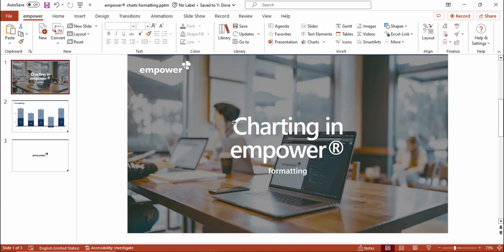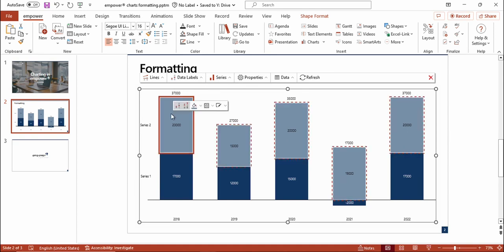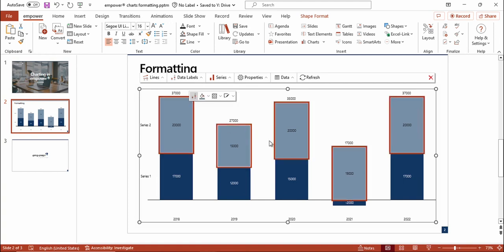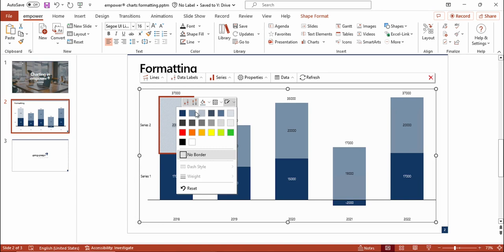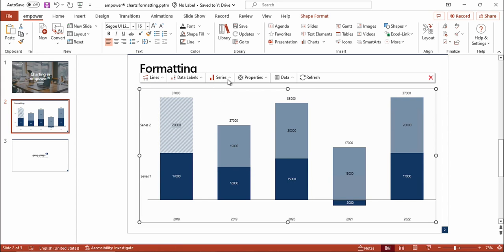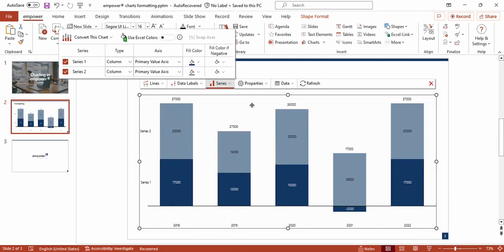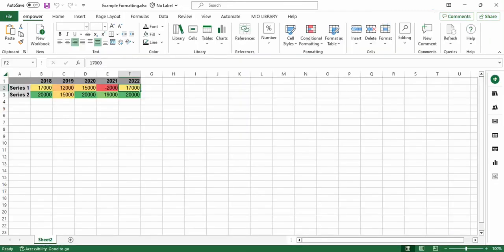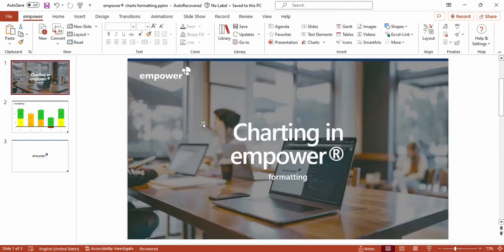15 Formatting Charting with empower®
This tutorial demonstrates the color formatting options in charts within the empower® add-in for PowerPoint. Learn more about
- colors and borders in charts
- using Excel colors in charts.